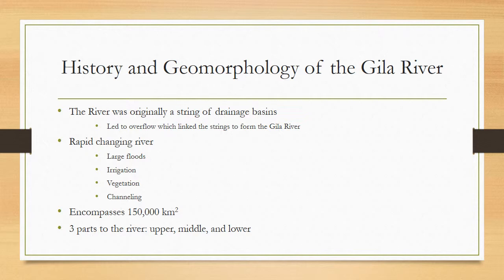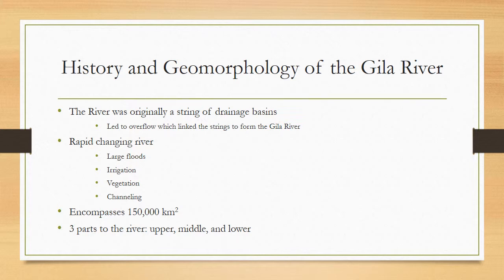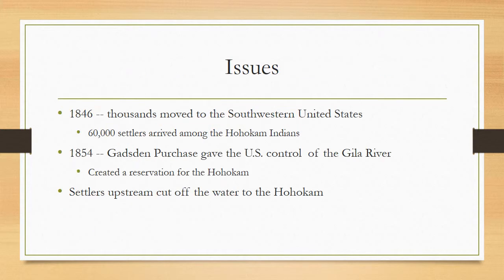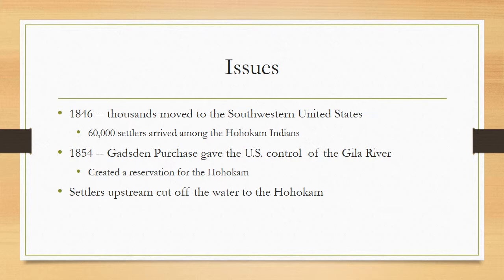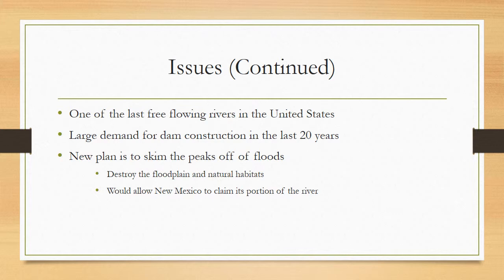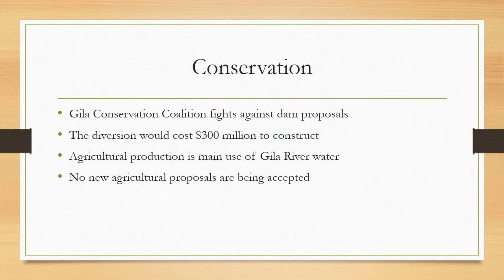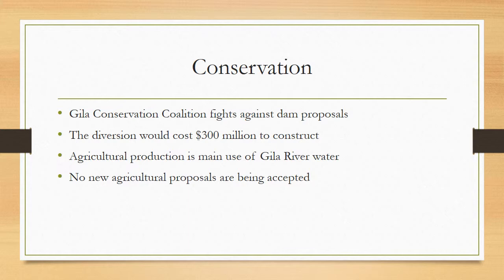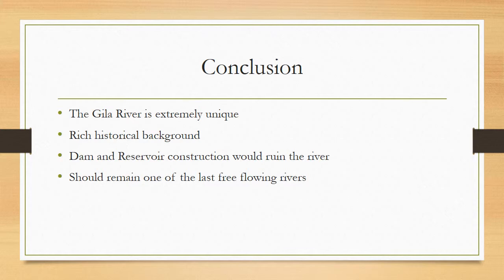Future Water Supply of the Gila River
ABE - 170, Future Water Supply of the Gila River
By: John Johnson